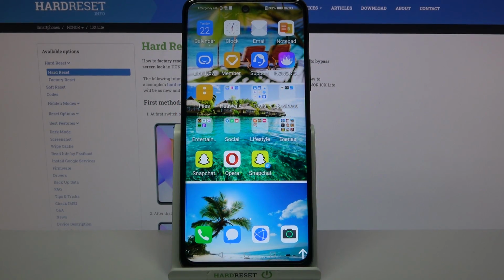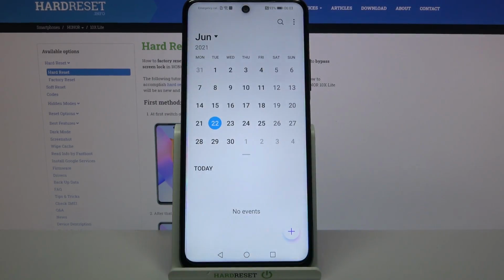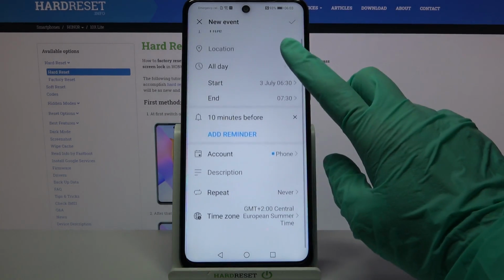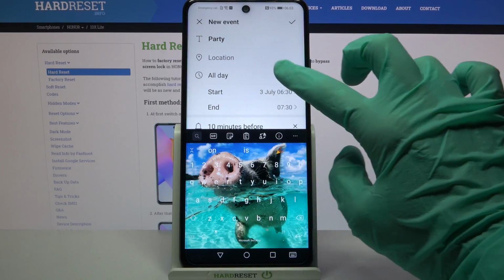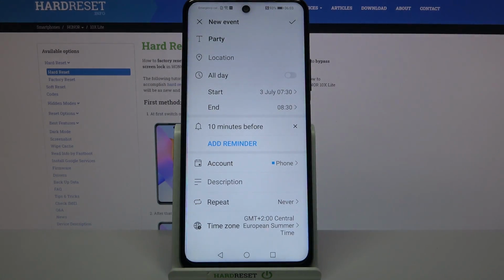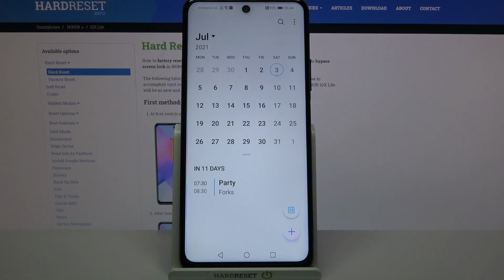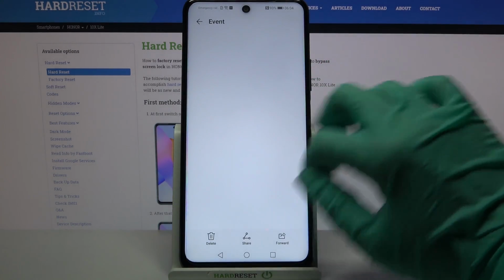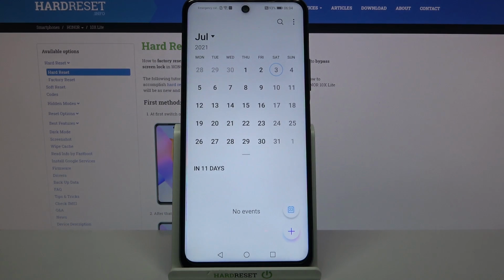How to Add Event to Calendar in HONOR 10X Lite – Use Calendar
If you have a lot of activities and meetings during the week, you should definitely start using the calendar on your HONOR 10x Lite. Forget about the standard, paper calendar - you need to find out how amazing the calendar app in HONOR 10x Lite is. Our expert will show you how to add an event to the calendar and how to change the name of the event, how to add a note to the event and how to set a reminder. Trust us, thanks to this application you will not forget any important meeting or event!

How to create an event in HONOR 10X Lite? How to add event to calendar in HONOR 10X Lite? How to save the date in HONOR 10X Lite? How to use calendar in HONOR 10X Lite? How to create event in HONOR 10X Lite? How to Set up Reminder on HONOR 10X Lite? How to Add Calendar Notification in HONOR 10X Lite? How to Customize Calendar in HONOR 10X Lite?  How to add event to Google Calendar in HONOR 10X Lite?